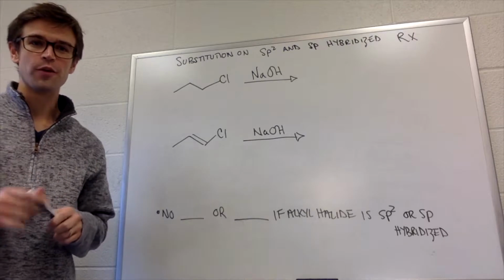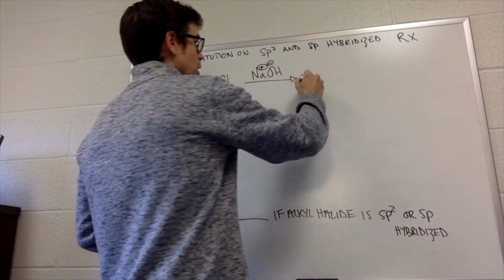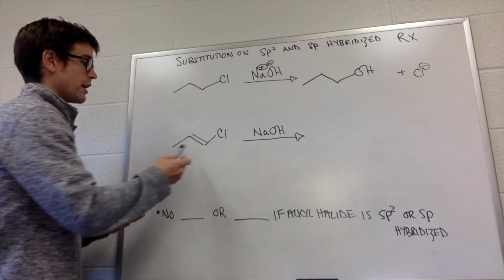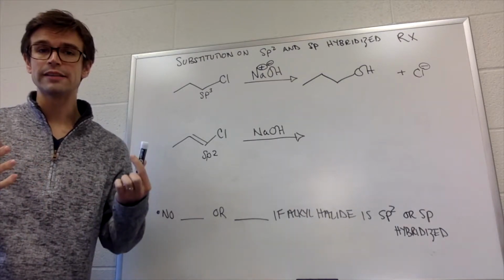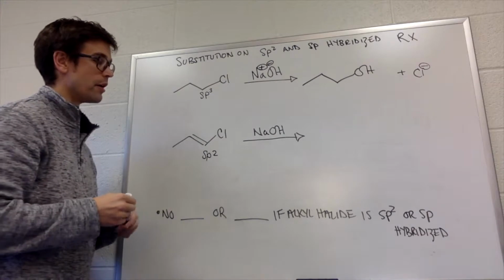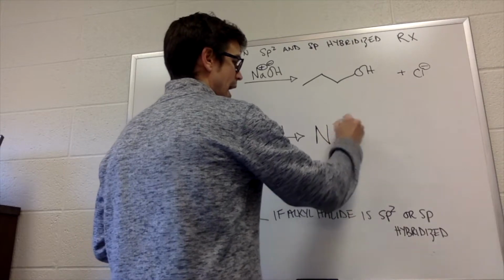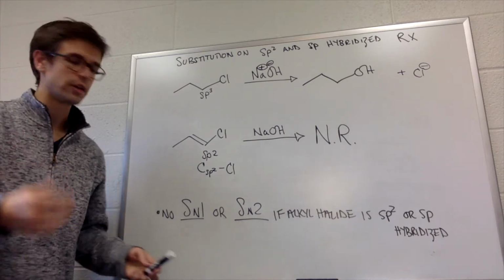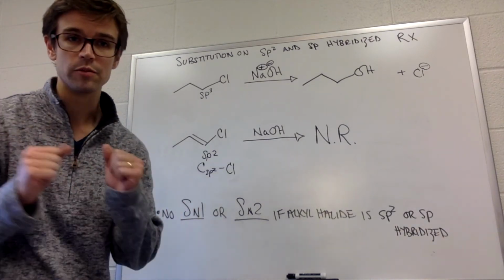sp2 or sp hybridization and substitution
How does hybridization affect things?